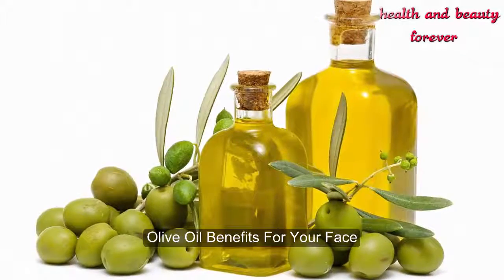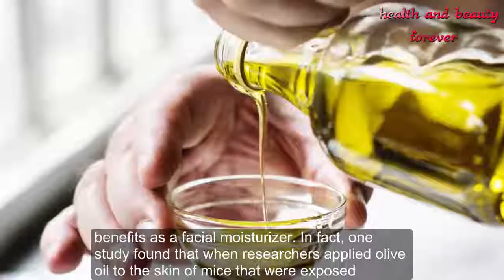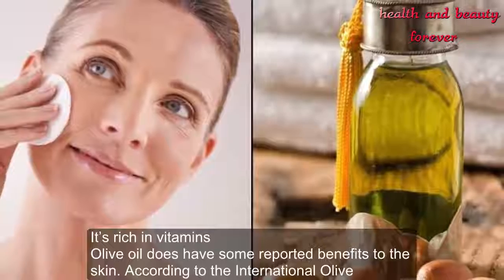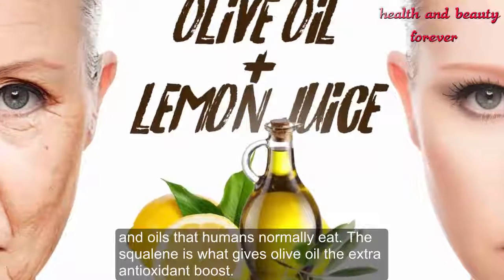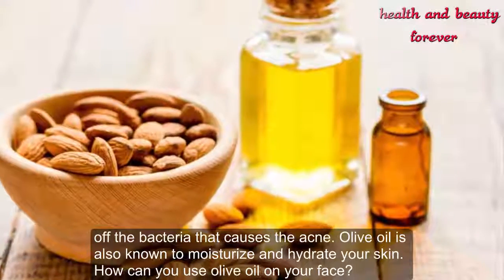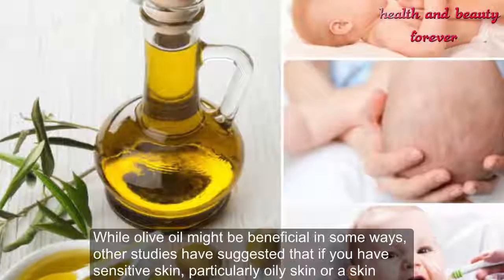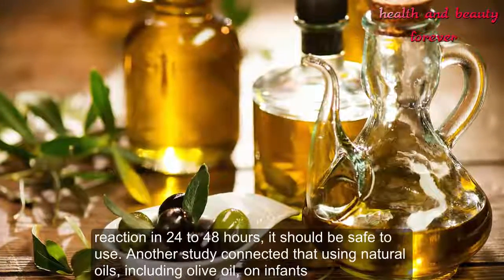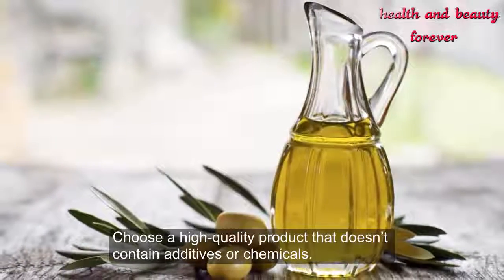Olive Oil Benefits For Your Face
Olive Oil Benefits For Your Face. Olive oil, which is made by pressing olives and extracting their oil, comes in many different forms and has many uses. Most of us have a bottle of olive oil sitting in our cupboards — perfect for use in a salad dressing or stir-fry. It’s likely that most people haven’t considered using it for anything other than enhancing their dinner. But people are increasingly looking toward olive oil for its benefits as a facial moisturizer. In fact, one study found that when researchers applied olive oil to the skin of mice that were exposed to ultraviolet rays that could cause cancer, the olive oil actually worked to fight off the cancer-causing cells. The rates of tumors were significantly lower in the mice that had olive oil applied to their skin.
Health and beauty forever Channel brings you benefit information about health, beauty, treatments naturally and effectively.

Many thanks!